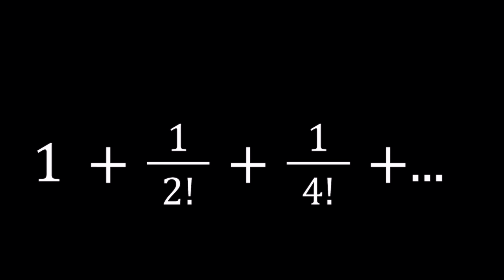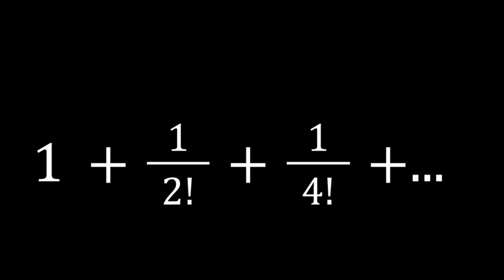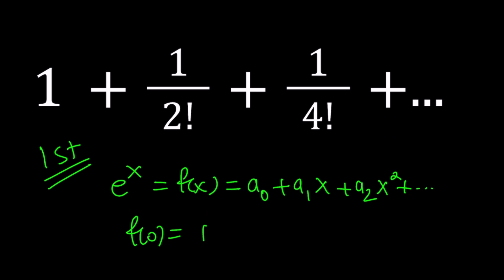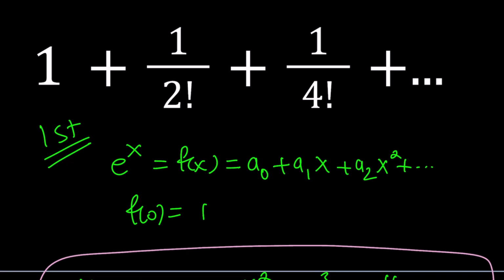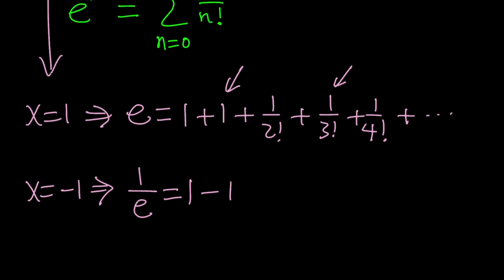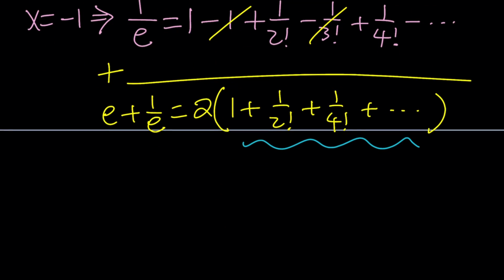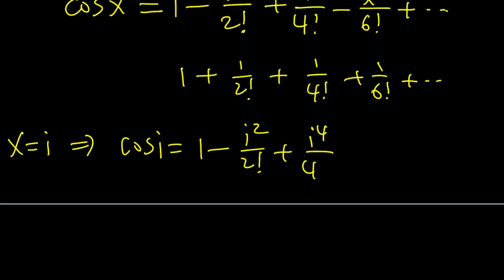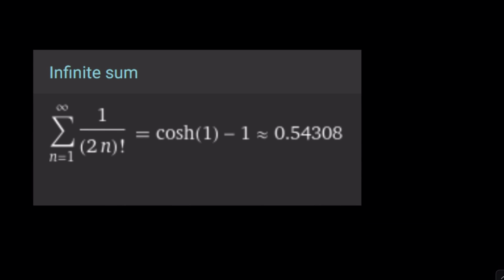An Interesting Sum With Reciprocals of Factorials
You can find ARML books and many others here.  CHECK IT OUT!!! ❤️ ❤️ ❤️